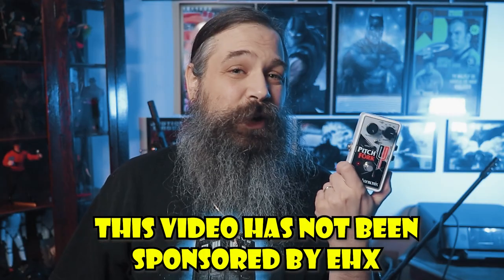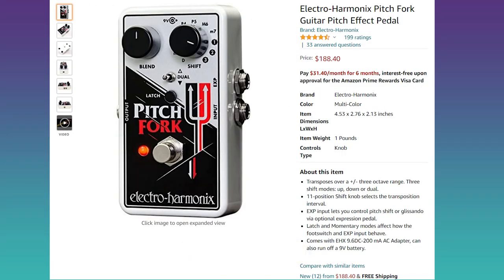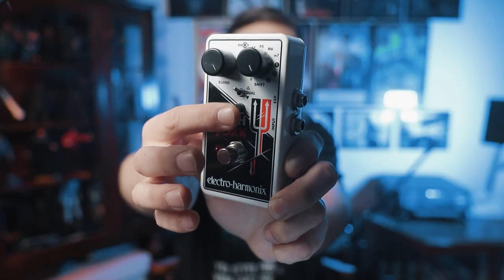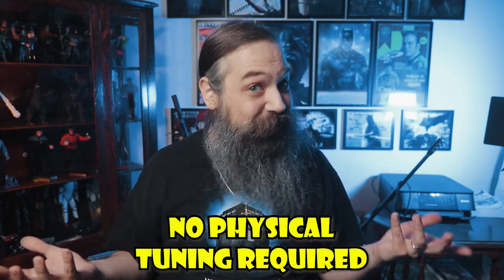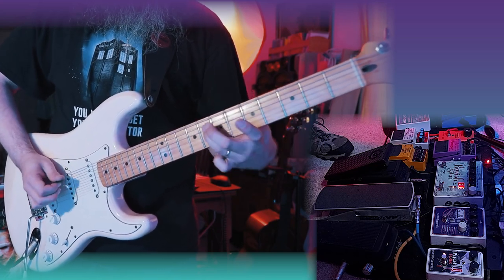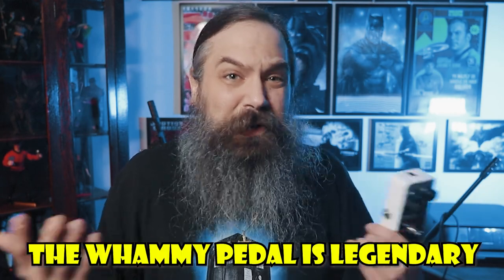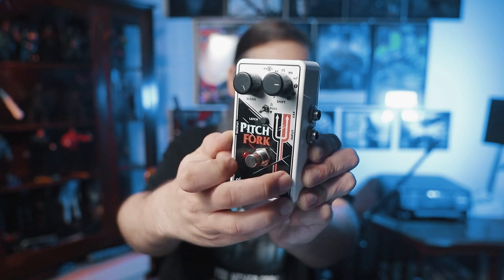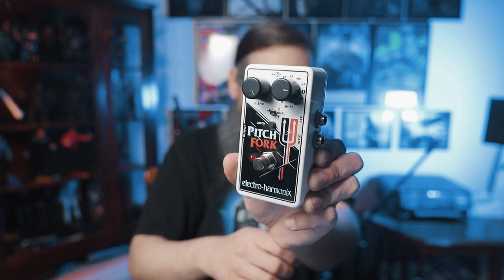EHX Pitch Fork - A Must Have Pedal?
EHX Pitch Fork
Digitech Whammy 5 Multi-Effects Pedal Bundle with 2 Cables and Power Supply

Equipment used to produce these videos: (***DISCLAIMER - I will receive a small commission when items are purchased through these links, so if you choose to do so, THANK YOU for your support***)
Dell G5 15 Gaming Laptop 15.6" FHD 144Hz Display 10th Gen Intel 6-core i7-10750H 32GB RAM 1TB SSD GeForce RTX 2070 Max-Q 8GB Backlit Thunderbolt Wifi6 Webcam Win 10

Canon 250D/SL3

Canon EF 28mm f/1.8 USM Wide Angle Lens for Canon SLR Cameras

Tokina ATXAF140DXC 14-20mm f/2 Pro DX Lens for Canon EF

Sigma 17-50mm f/2.8 EX DC OS HSM Zoom Lens for Canon DSLRs with APS-C Sensors Bundle

SanDisk 256GB Extreme PRO SDXC UHS-I Card - C10, U3, V30, 4K UHD, SD Card

Tripod, COMAN KX3636 74 inch Video Tripod System, Professional Heavy Duty Aluminum Tripod with 360 Degree Fluid Head and Mid-Level Spreader 13.2LB Load for DSLR, Camcorder, Cameras and More

Teleprompter for Smart Phones and Tablets, Equipped with Custom Suitcase

GRIFFIN Professional Studio Rolling Microphone Boom Stand with Casters

Sennheiser MKE 600 Shotgun Microphone with Auray Universal Shock Mount and Windshield

Audio-Technica AT2035 Large Diaphragm Studio Condenser Microphone Bundle with Shock Mount, Pop Filter, and XLR Cable

Peavey PVM 480 Microphone (Black)

Black Lion Audio Auteur MK2 Dual Channel Microphone Preamp

Zoom R24 24-track Multitrack Recorder

Godox VL150 LED Video Light with BD-04 Barndoor Kit, 150W 5600K Daylight-Balanced Bowens Mount,CRI 96 TLCI 95, 61000Lux@1m, Bluetooth and Wireless Radio Remote, with V-Mount Plate Controller Box

LAOFAS 35inch 90cm D90A Deep Parabolic Softbox, Quick-Setup Quick-Folding in 1 Minute, for Aputure 120D II 300D II Godox SL-60W FV150 FV200 AD300PRO AD400PRO AD600BM and Other Bowens Mount Lights

Neewer Upgraded 660 LED Video Light Dimmable Bi-Color LED Panel with LCD Screen, 660 Beads CRI 96+, Durable Metal with U Bracket and Barndoor

Kamerar D-Fuse Trapezoid LED Light Panel Softbox: 11.5"x11.5" Opening, Foldable Portable Light Diffuser, Carrying Bag, Vinyl Strap

GVM RGB LED Video Light, Photography Lighting with APP Control, 800D Video Lighting Kit for YouTube Studio, 2 Packs Led Panel Light, 3200K-5600K, 8 Kinds of The Scene Lights, CRI 97

Soonpho P10 RGB Video LED Light Full Color Output CRI97+, 2500K-8500K Bi-Color, Ultra Thin Dimmable Brightness Temperature Lighting Panel with Rechargeable Lithium Battery Compatible for Digital SLR